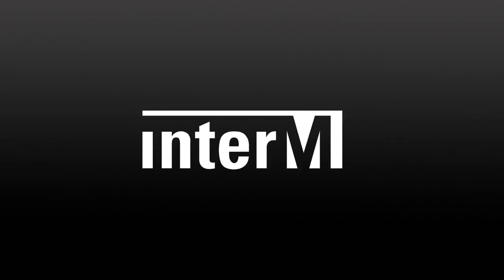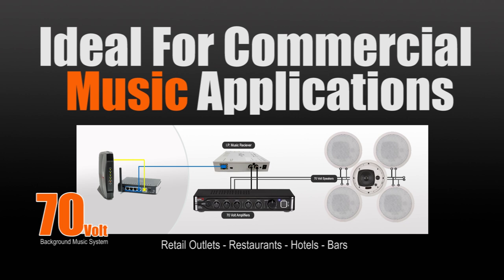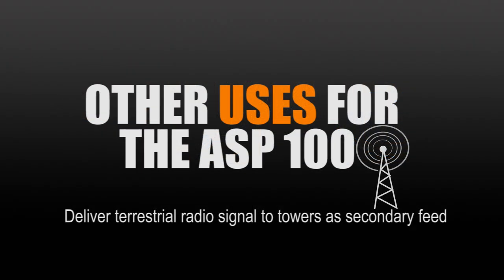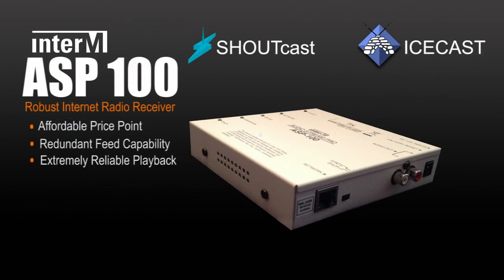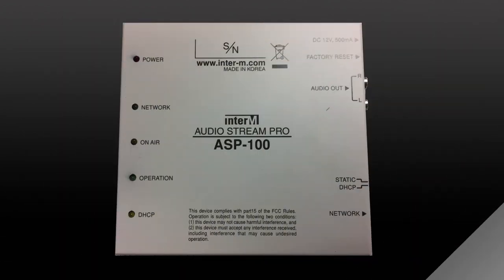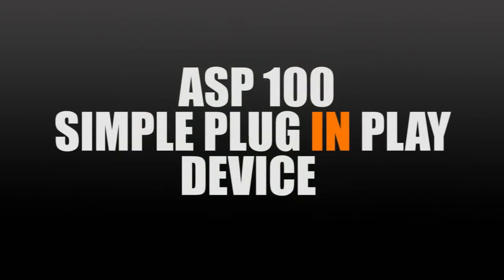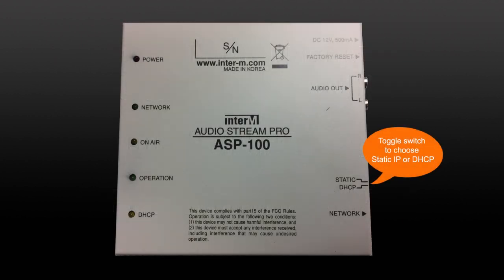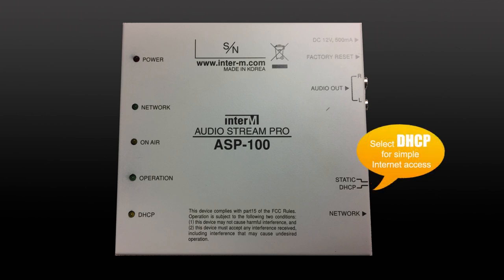Business Music Player ASP100 Internet Radio Receiver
Inter-M and StoreStreams bring you the ASP-100 business music player. The ASP100 is a commercial grade internet radio receiver designed specifically for background music service applications. The ASP100 is a plug in play device that is simple to install into your business music system.

- The ASP100 business music player offers redundant feed capability.
- Shoutcast, Icecast streaming MP3 CBR audio decoding
- Adjustable playback  buffer
- Affordable price point.